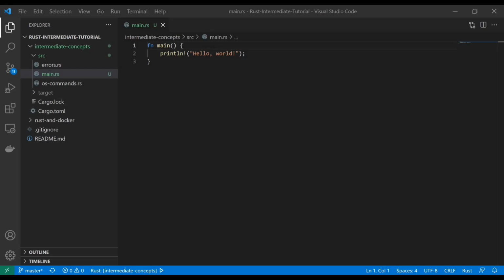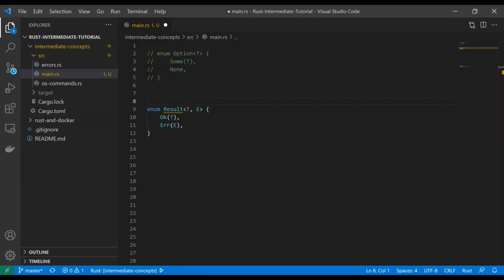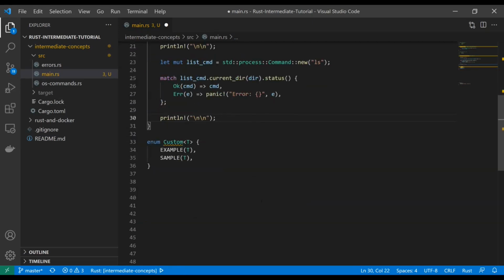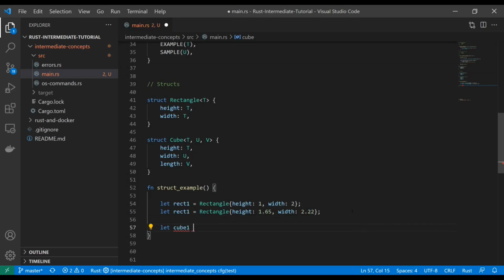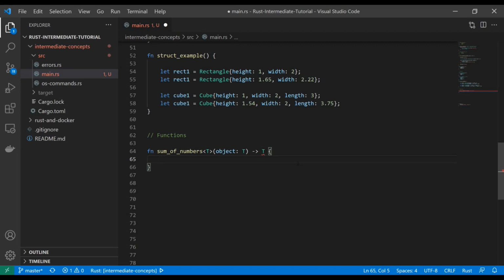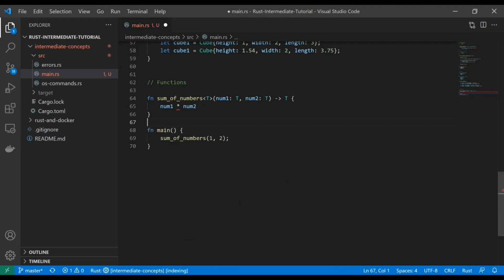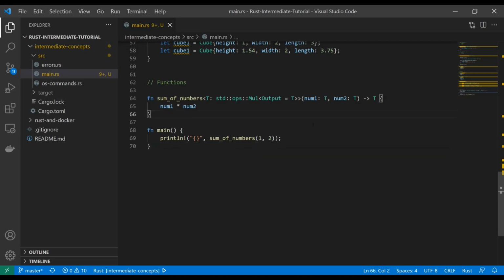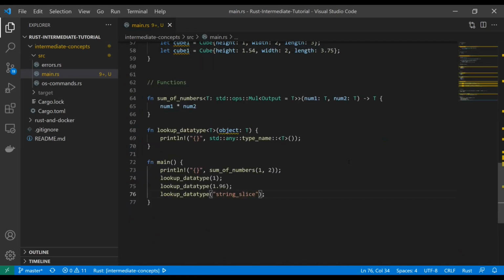Rust Intermediate Tutorial #4 - Generics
We're talking about Generics in Rust and how they can be used to dynamically create structs & functions that can be used for multiple data types.

This video is Part #4 of my playlist "Rust Intermediate Tutorial" - check out the entire playlist!